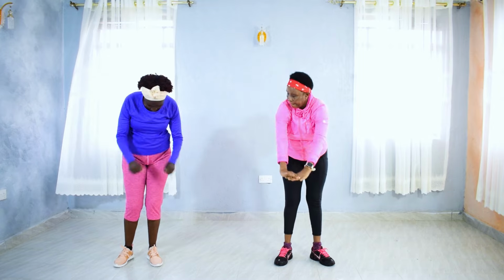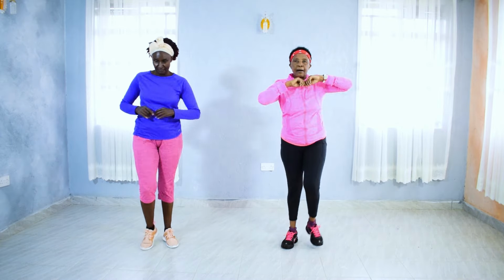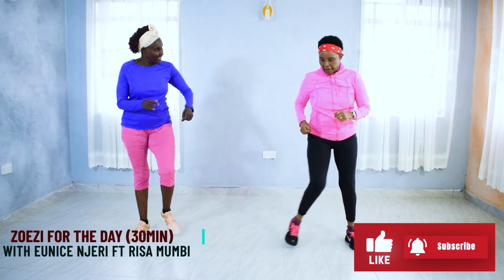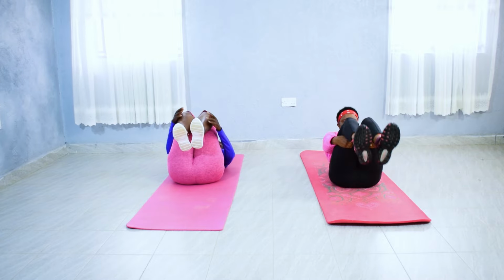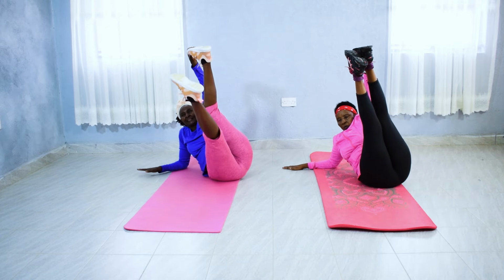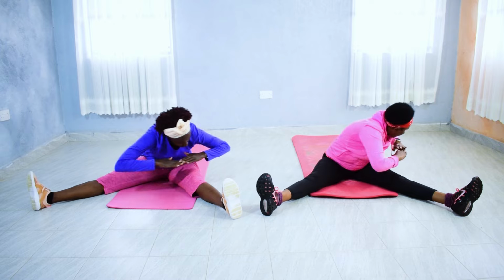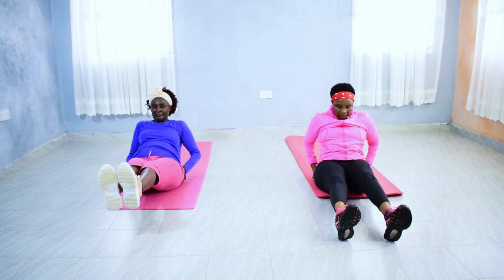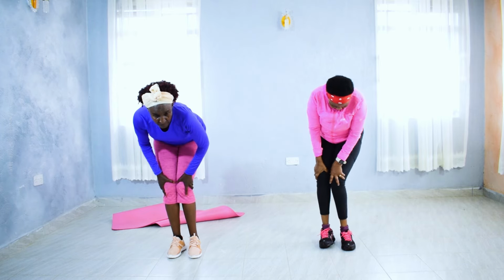Zoezi Day 10 with Eunice Njeri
ZOEZI NUMBER 10 IS EVIDENT THAT EXERCISE IS BENEFICIAL TO OUR WELL BEING. AS I CELEBRATE MY 70TH BIRTHDAY, AM HEALTHIER MORE FLEXIBLE AND STRONGER THAN I WAS IN MY 50TH,WHEN I WAS NOT EXERCISING.LET IT ENCOURAGE YOU TO JOIN ME AS WE FLOURISH TOGETHER BEYOND 60'S.